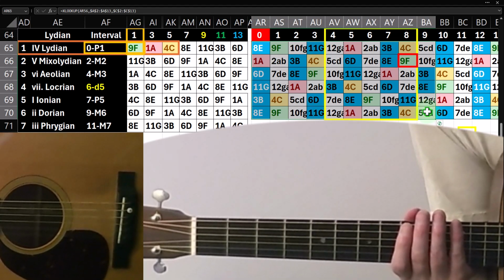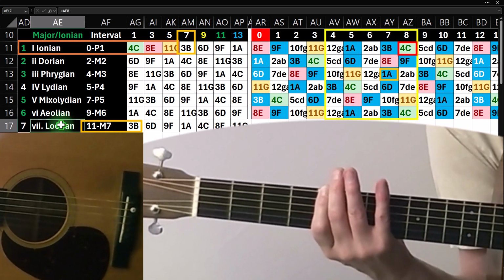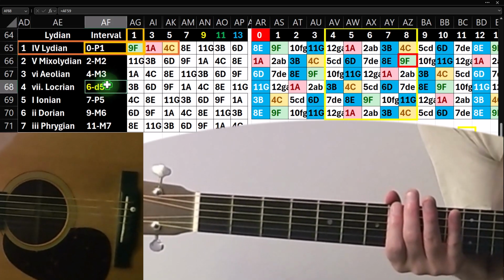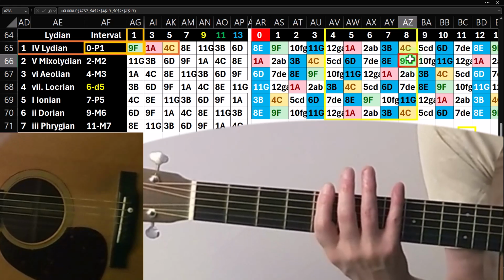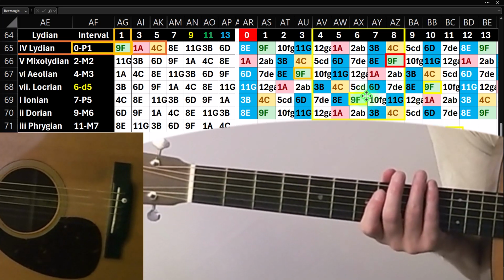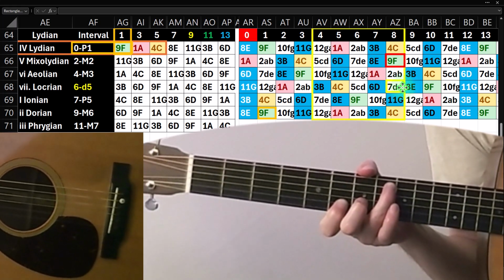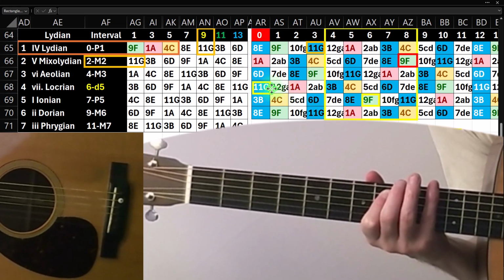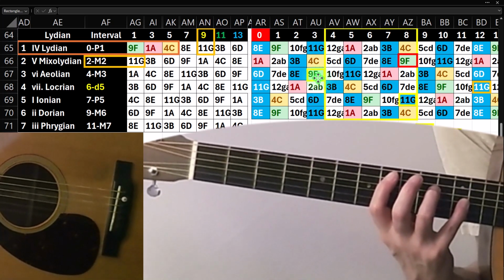F Lydian Second String Down Part 1 1040 Guitar Intervals C Major, A Minor, & Related Modes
F Lydian Second String Down Part 1
Guitar Intervals C Major, A Minor, & Related Modes
1:23 F 1 Lydian Intervals Compared to C Major Intervals
13:25 2 F Lydian – Perfect 1st Around F on 8th Fret Second String From Top
21:30 3 F Lydian – Major 2nd Around F on 8th Fret Second String From Top